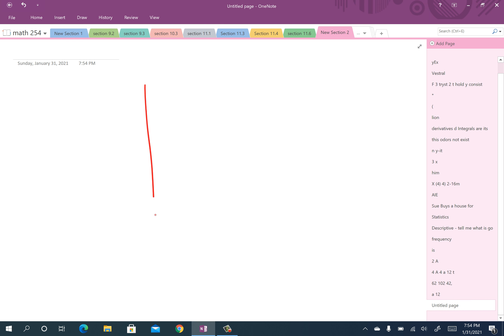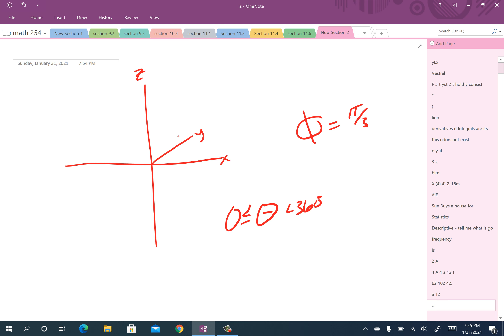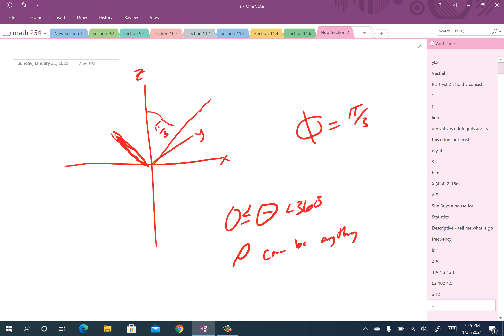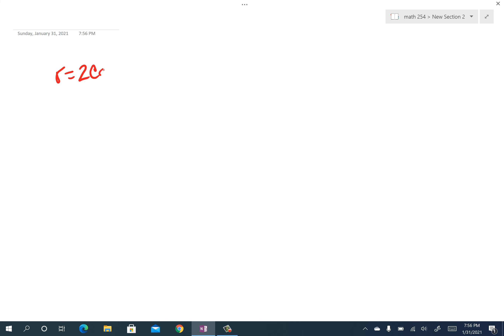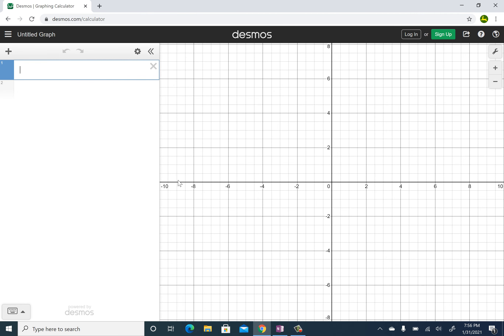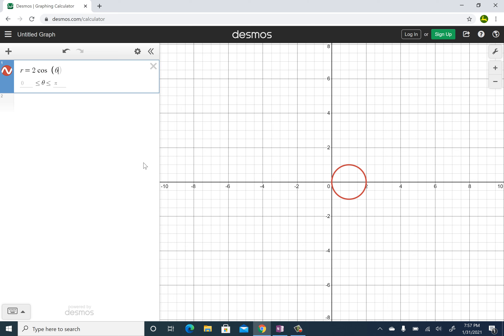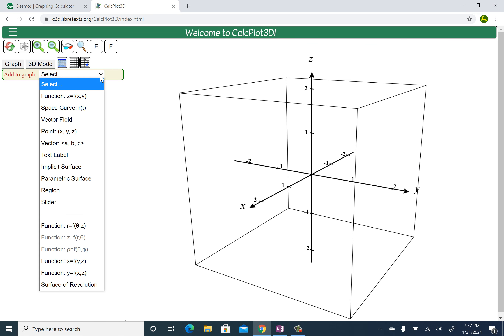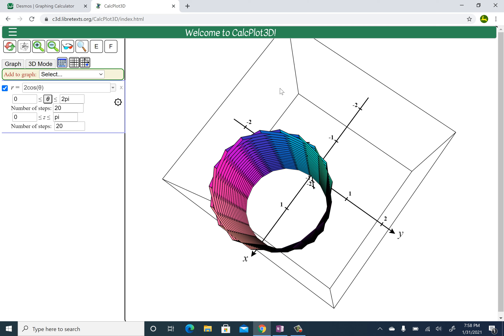9 7 describe shapes